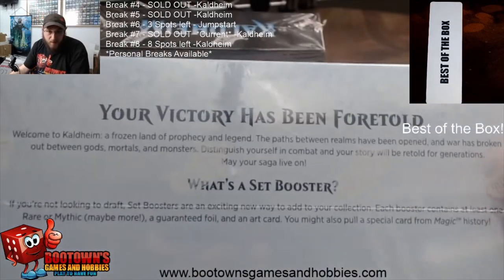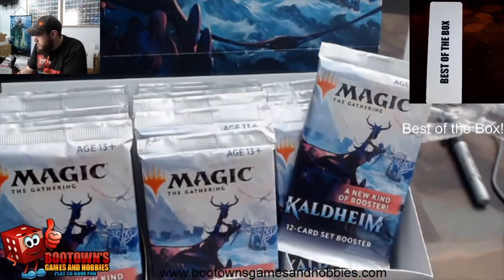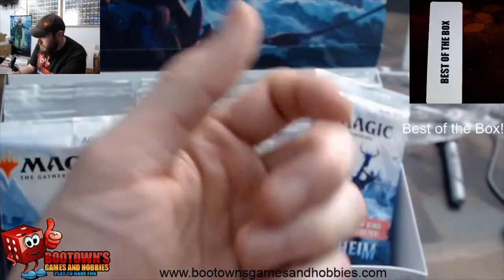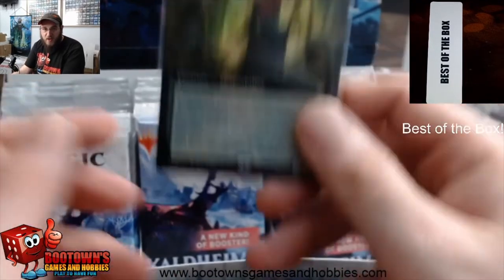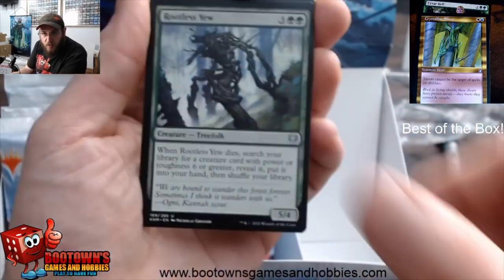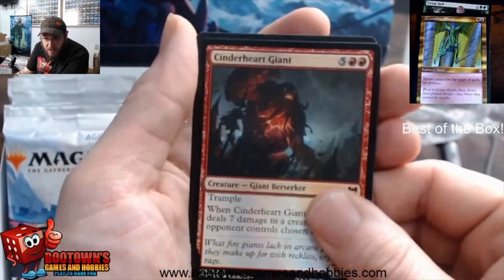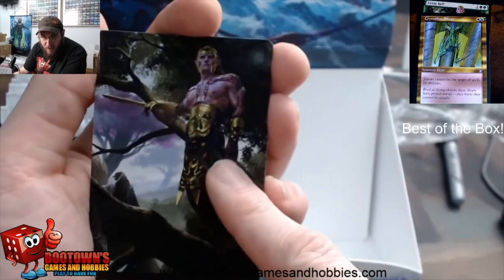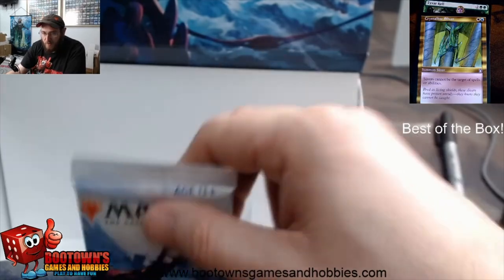Kaldheim Set Booster Box Opening #1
Welcome to Bootown's Games and Hobbies YouTube Channel! We like breaking boxes and cracking packs!